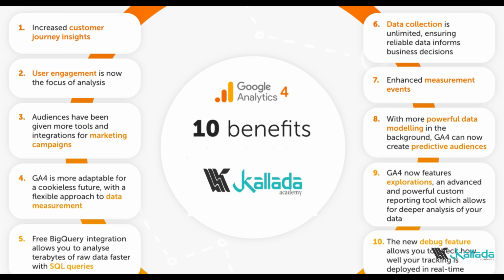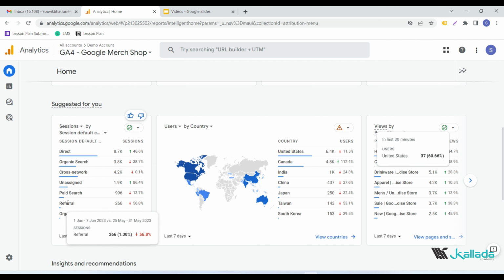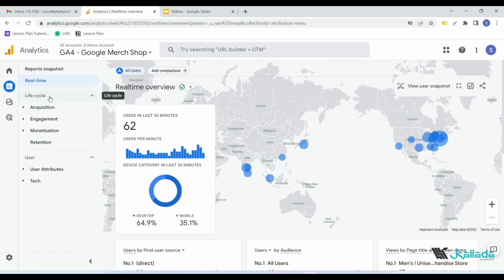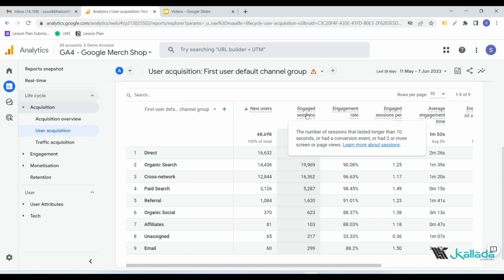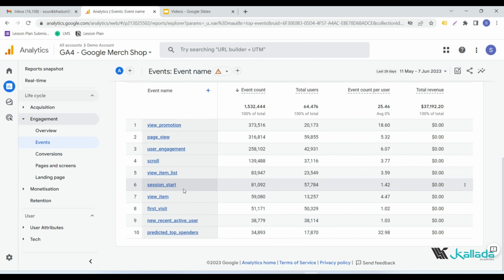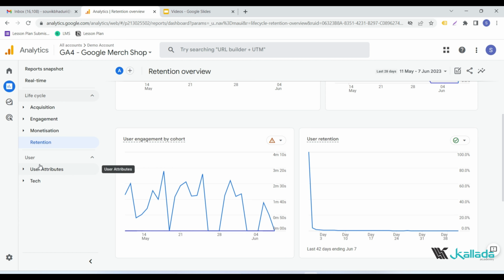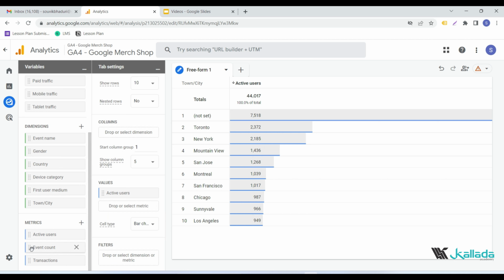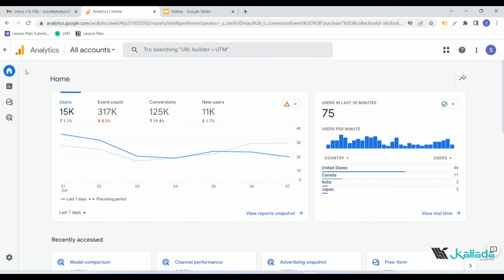Google Analytics - GA 4 Walkthrough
GA 4 or Google Analytics 4, the latest analytics tool from Google. Complete Google Analytics 4 Tutorial. Learn how to get started with GA4 (Google Analytics 4) in this quick-start tutorial. You will learn how to create a new GA4 property, add GA4 to your website using Google Tag Manager, and an overview of the reports. Plus, you'll learn about important differences between GA4 and Universal Analytics. Want to start using the latest version of Google Analytics? Let's get started!